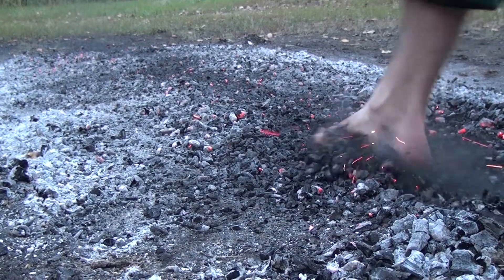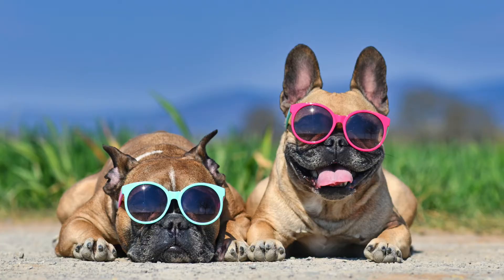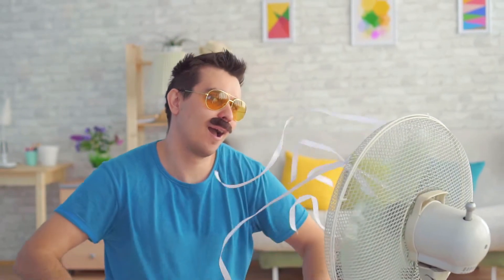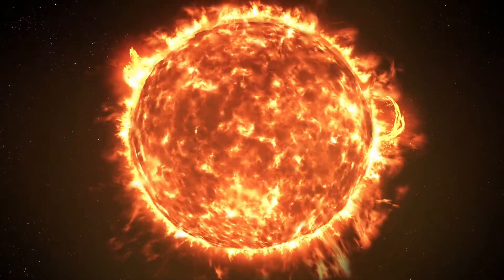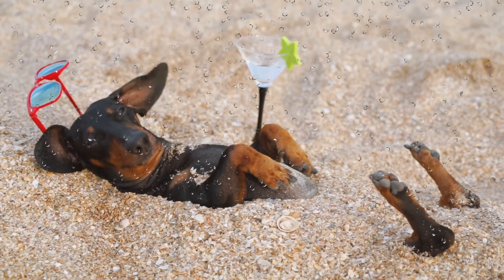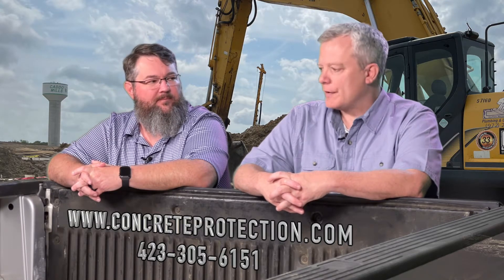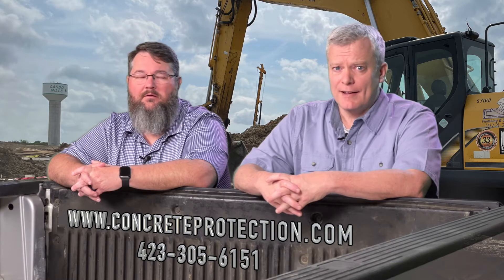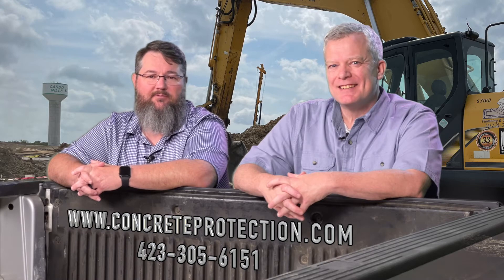Hot Weather Concrete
In this Tailgate Talks, Brent and Josh discuss hot weather concrete.